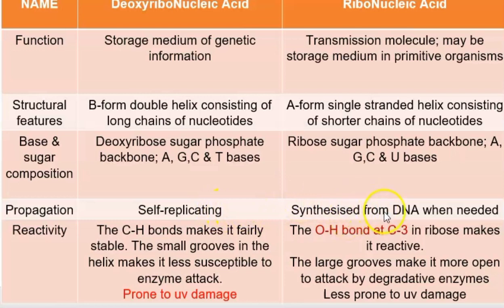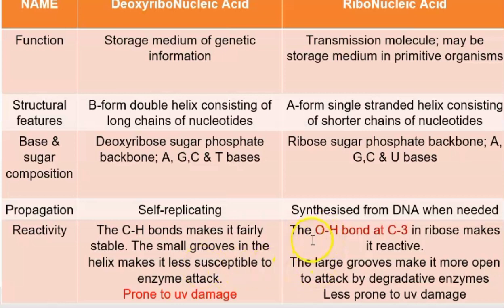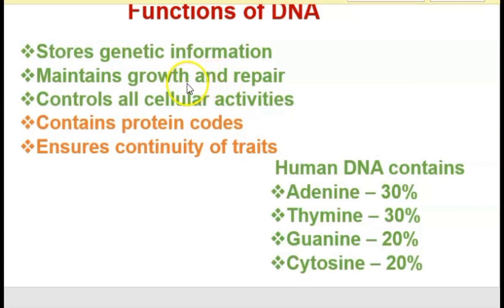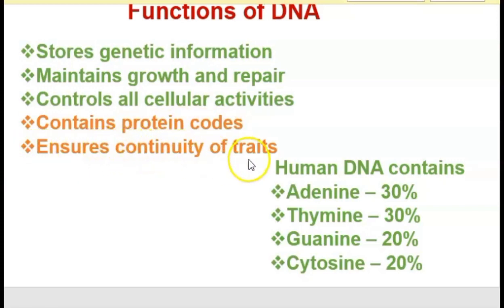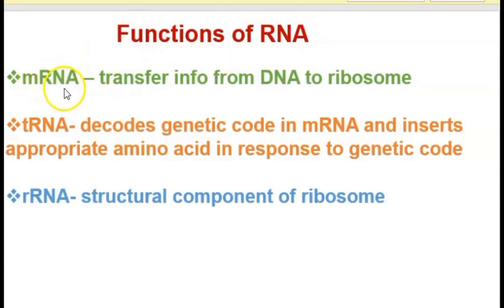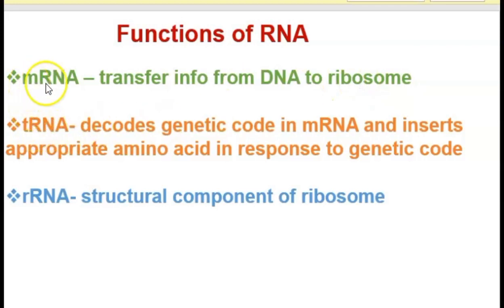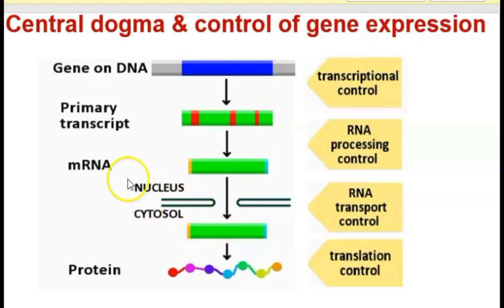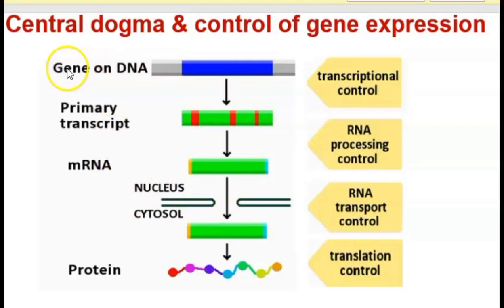Function of Nucleic Acids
Function of Deoxyribose Nucleic Acids (DNA)
Function of Ribose Nucleic Acids (RNA)
Difference between DNA and RNA